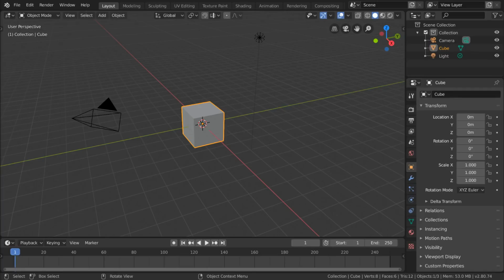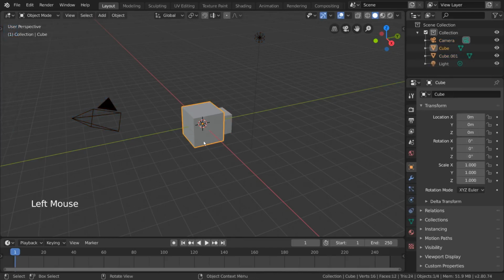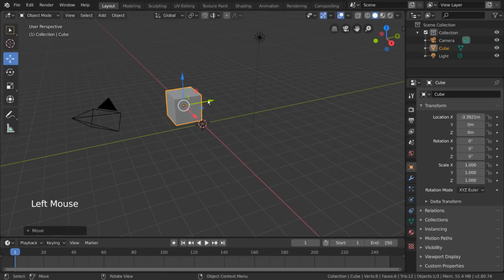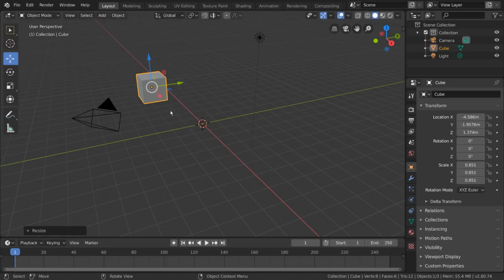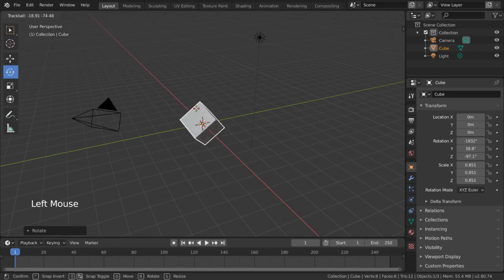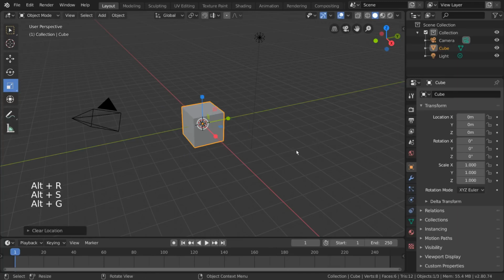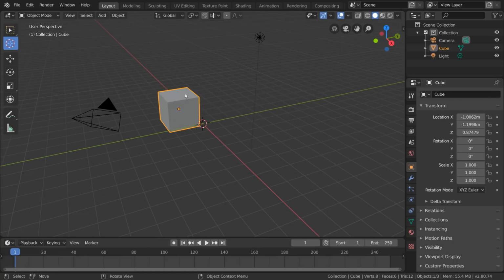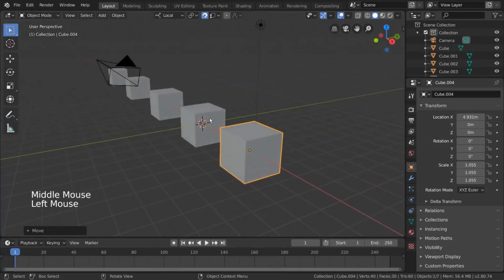Select & Transform - پکڑنا اور ہلانا